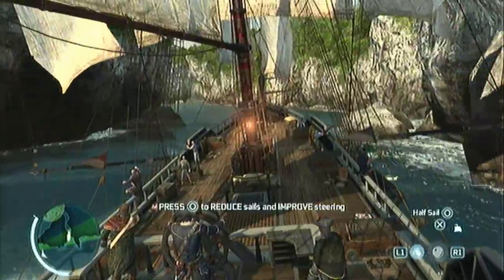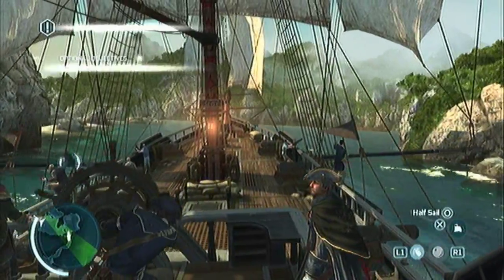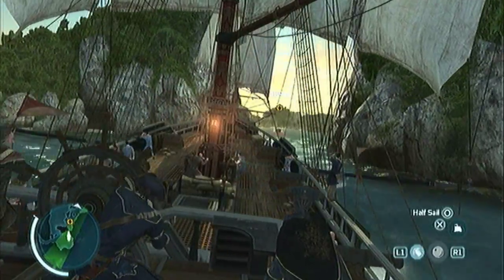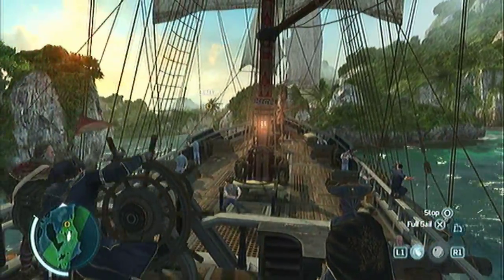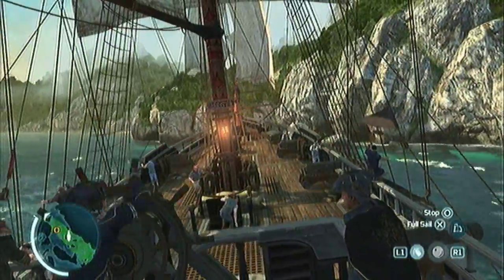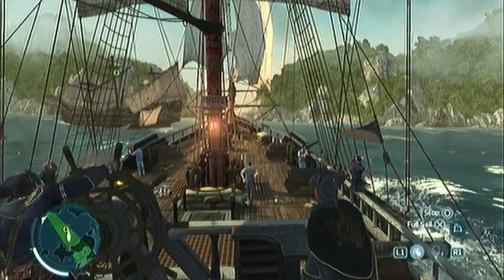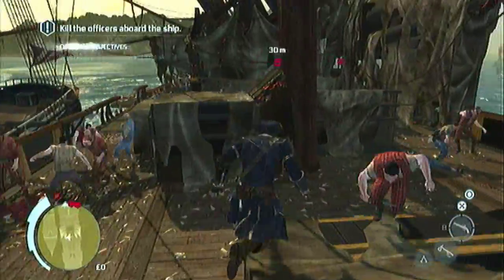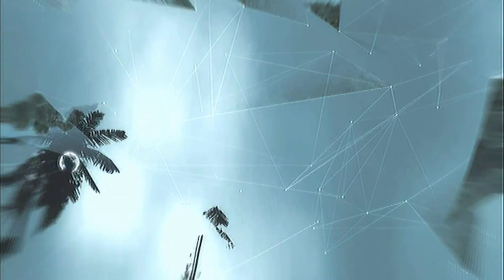Assassin's Creed 3 100% Sync - Sequence 9 / Memory 4 - "A Bitter End" (Perfectionist)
The Infamous Dr. Q shows you how to get 100% sync in "A Bitter End" with step-by-step commentary.

Assassin's Creed 3 is a game developed by Ubisoft Montreal and published by Ubisoft.